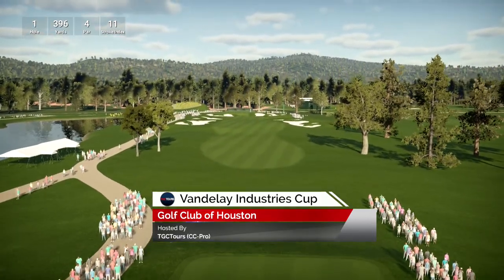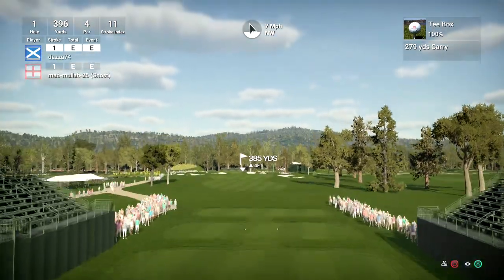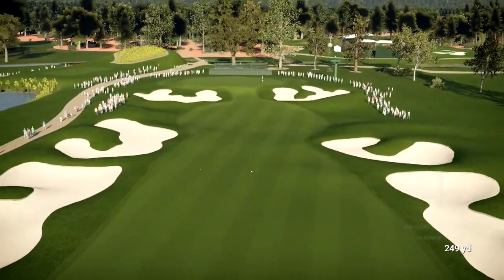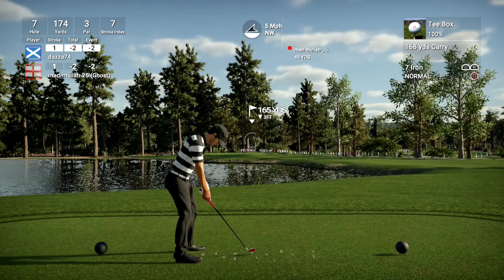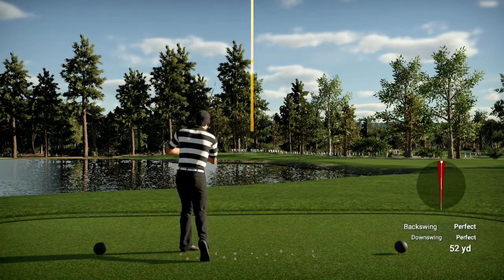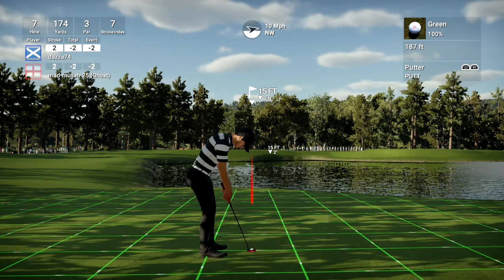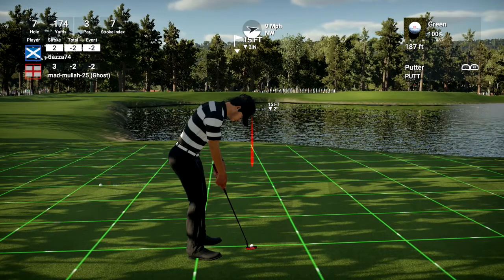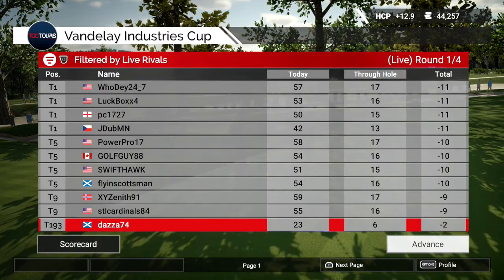The Golf Club 2 (PS4 Pro): TGCTours - Vandelay Industries Cup - Round 1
TGCTours event.